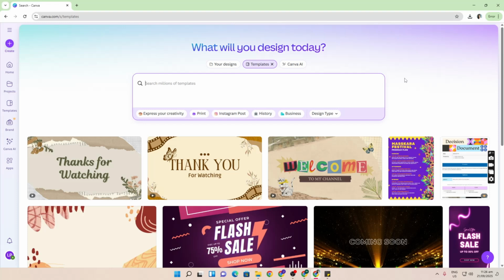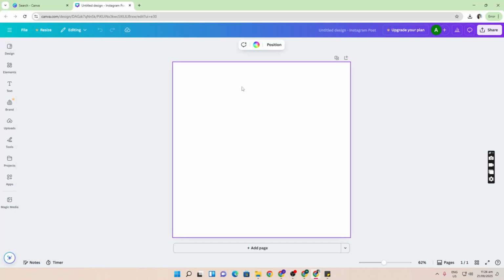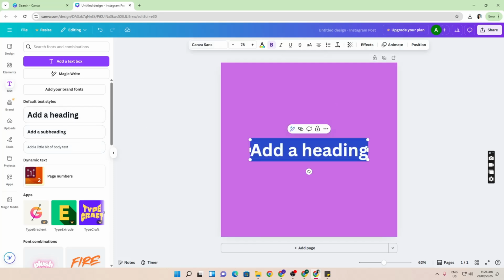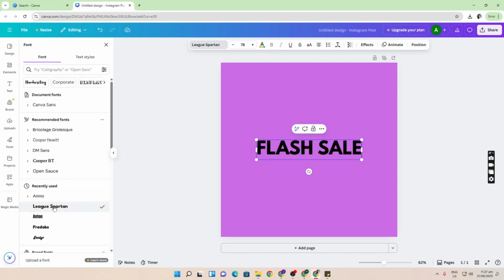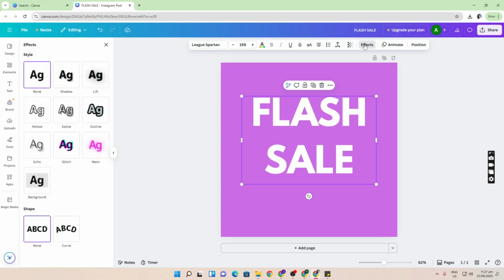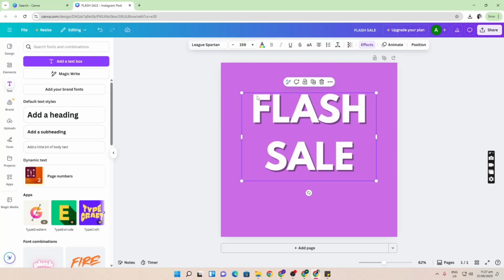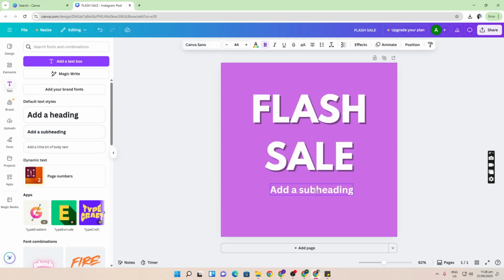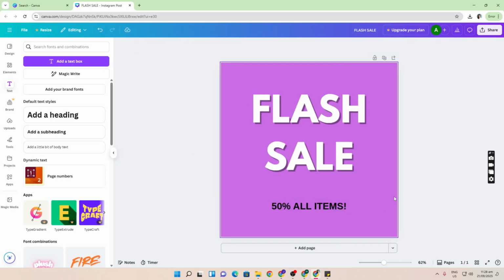How to Add and Customize Text in Canva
Want to make your Canva designs look amazing? ✨ In this tutorial, I’ll show you how to add text in Canva and fully customize it with fonts, colors, sizes, effects, and styles. Perfect for beginners who want to create eye-catching graphics for social media, presentations, or personal projects.